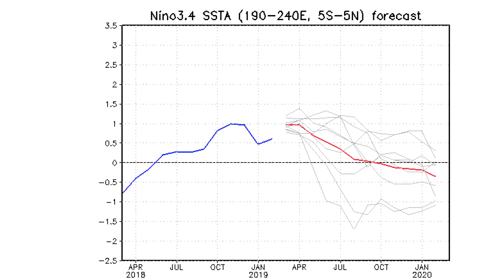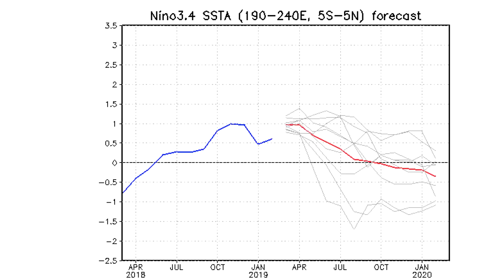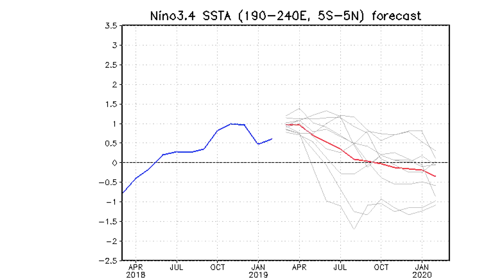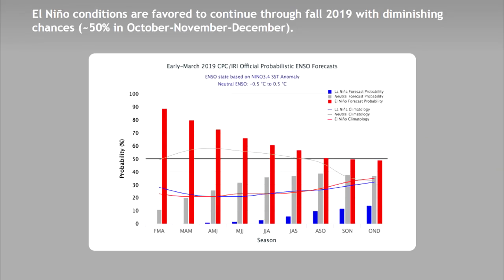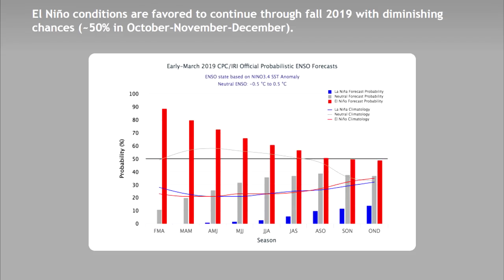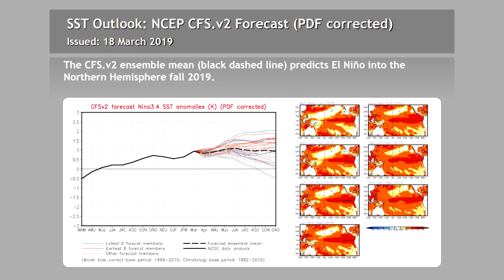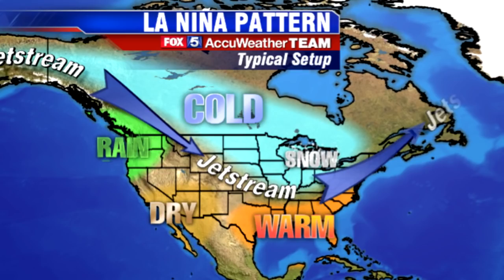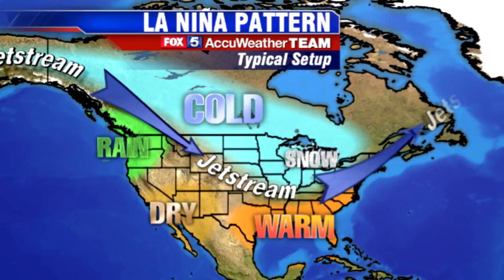2019 ENSO Forecast